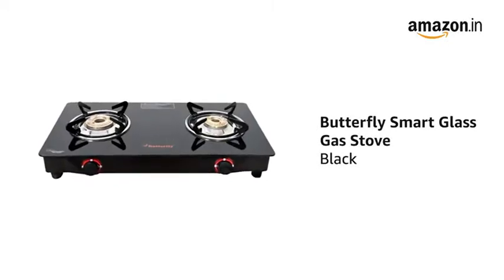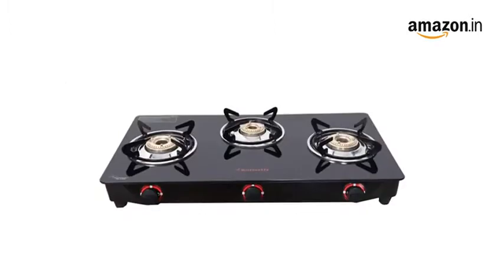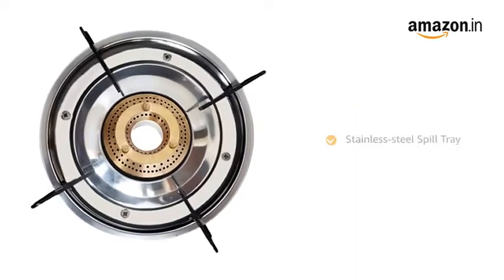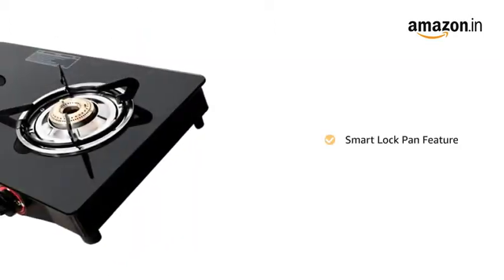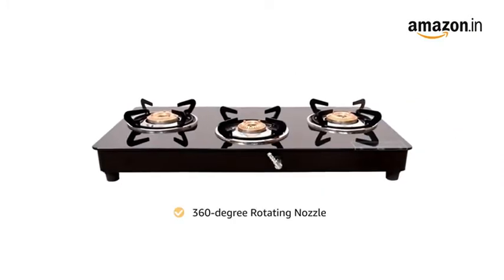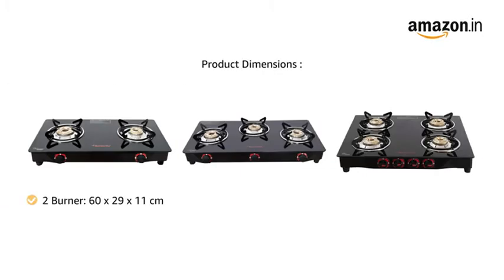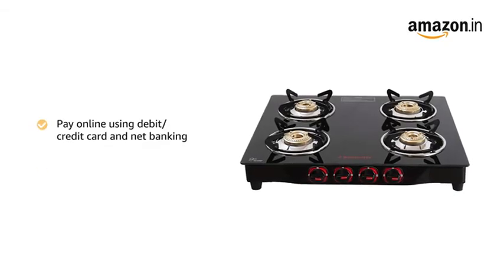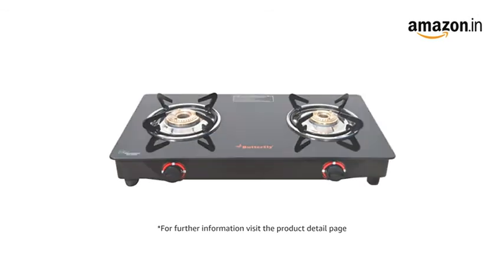Offer Price Gas Stove In Amazon !! You Save-Rs,3946/- !! Buy Link Discription Me..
Butterfly Smart Glass 3 Burner Gas Stove, Black.
✔️ AMAZON Offer Price-M.R.P.:₹ 6,495.00Price:₹ 2,549.00 FREE Delivery. DetailsYou Save:₹ 3,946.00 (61%).
❇️ Products Discription:-
Unique toughened glass , Spill proof design

High thermal efficiency

Brass burner

Designer knobs

Uniquely designed pan support

360 degree revolving nozzle